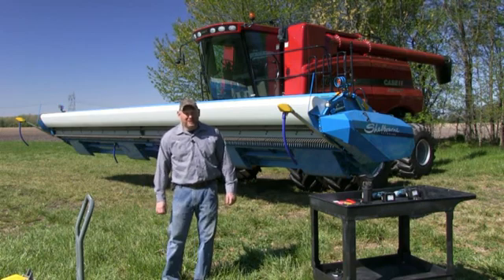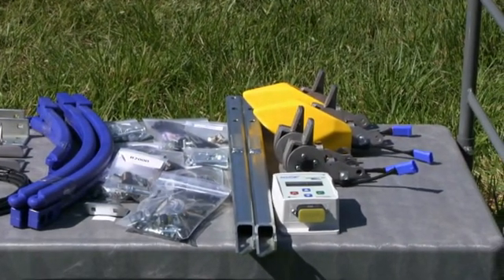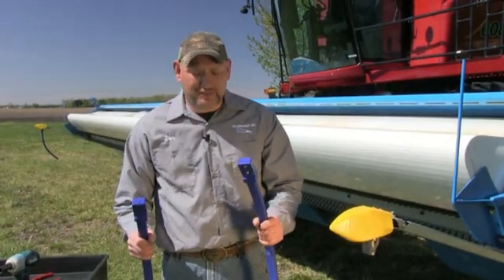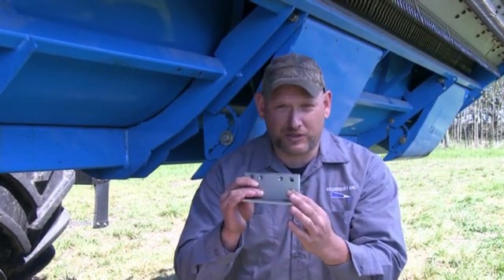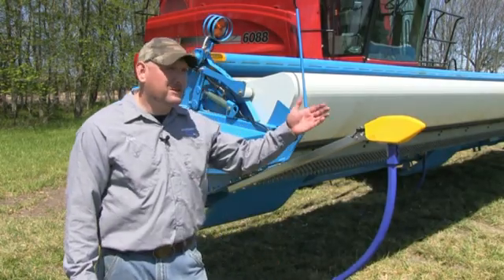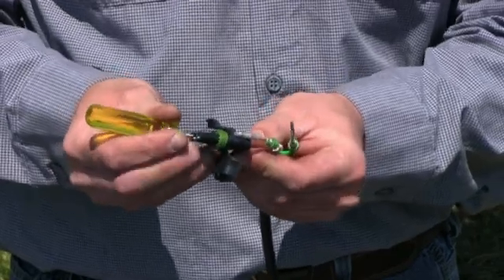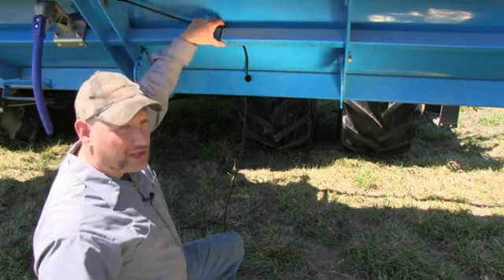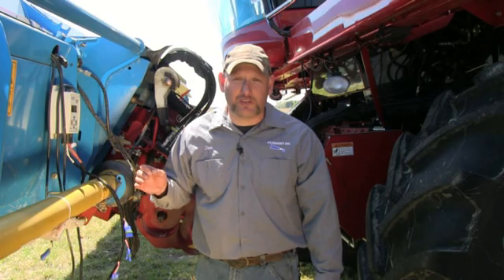Grain Height Control Installation on Shelbourne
Installation of Headsight Terrace option auto Header Height Control on a Shelborne Grain Header attached to a Case IH Combine.